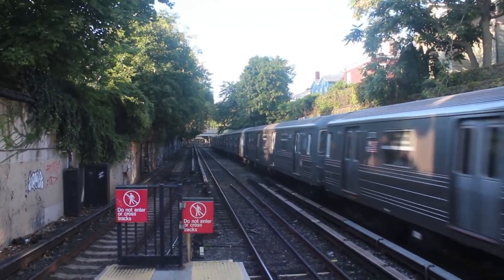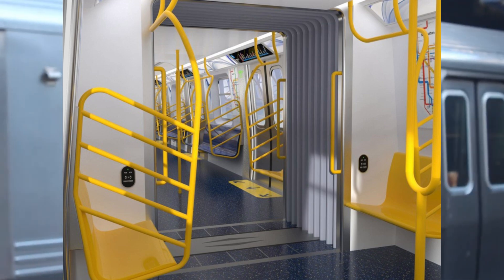New York‘s $68.4 Billion Plan to Modernize It's Transit System!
The MTA just released its 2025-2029 capital plan, proposing a budget of $68.4BN to do a series of projects that will improve New York's transit system. Today's video, lets us take a look at what we can expect from the MTA if the plan is approved.

“New York's Forgotten Railways” All Episodes